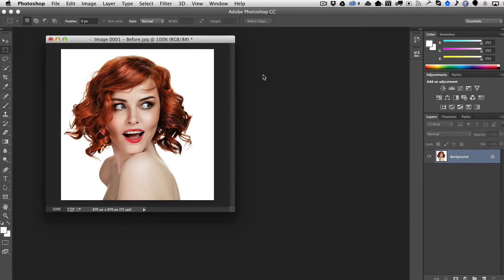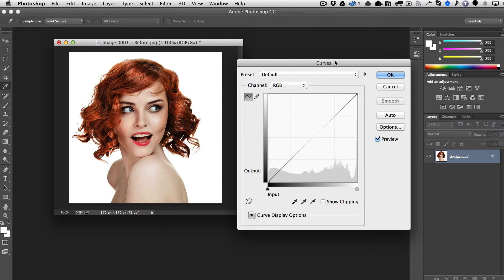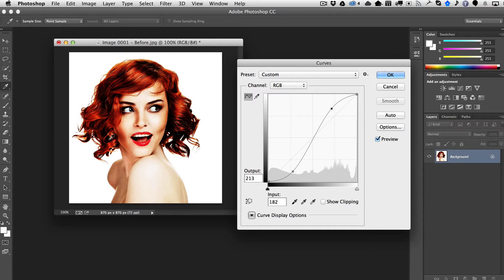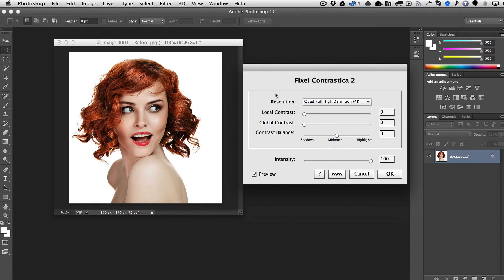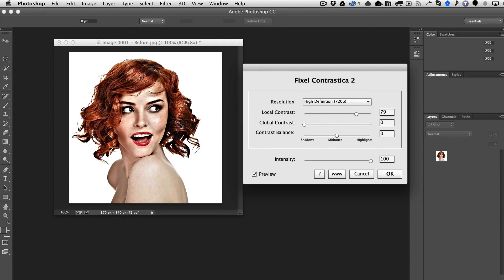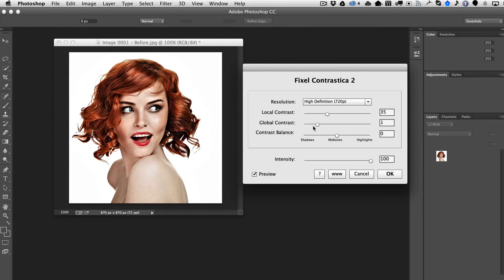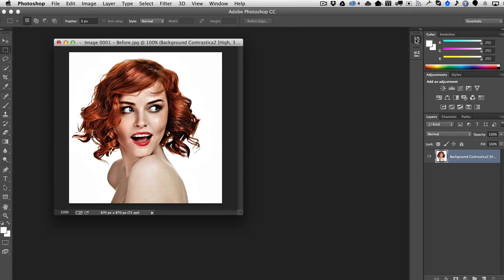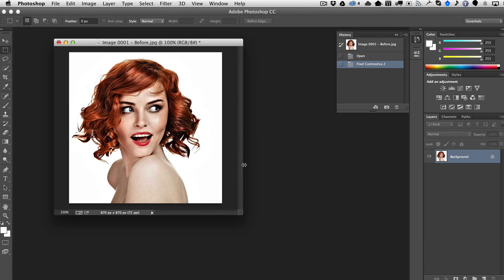Fixel Contrastica 2 PS Demo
Fixel Contrastica 2 PS is a plugin that features novel algorithm to enhance and boost local & global contrast in video frames and images.

Contrastica allows you to control & create the perfect contrast between your pixels.
Contrastica enables you to control the contrast all over tonal range (Shadows & Highlights), reveal hidden details and create overwhelming total look.

Details Clarity and Global Contrast done right!